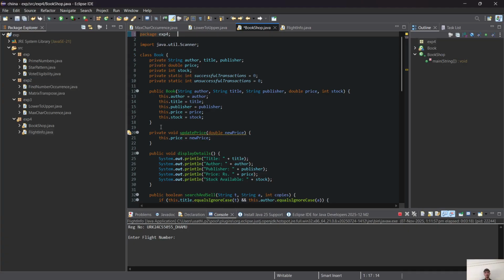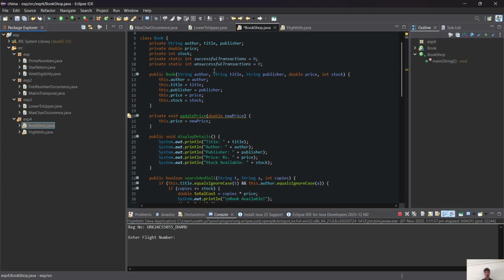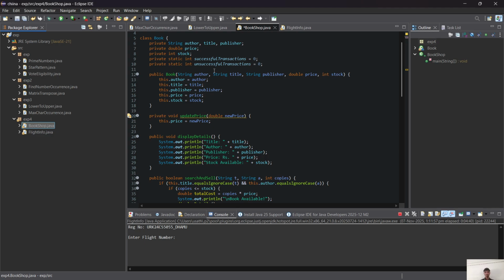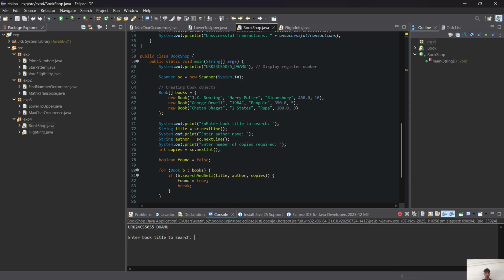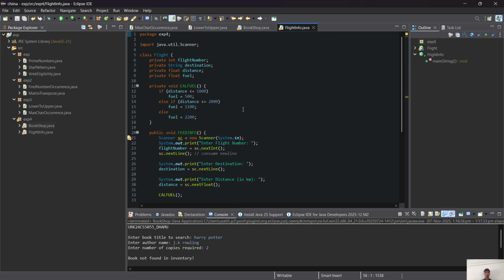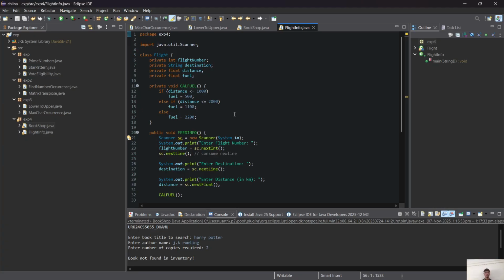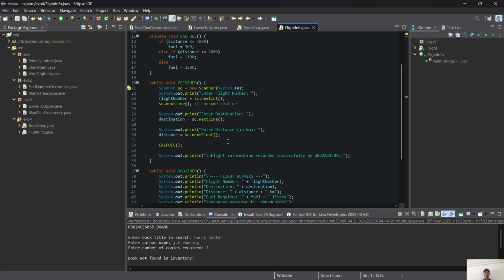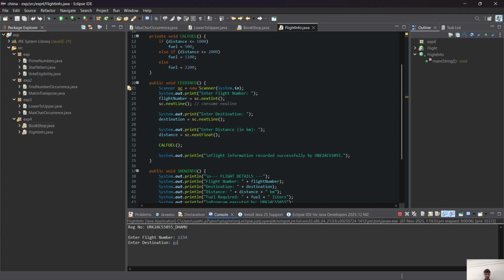exp4 oops by using java programmig